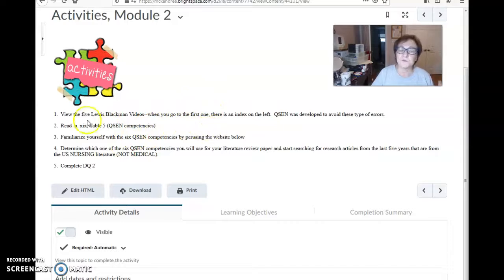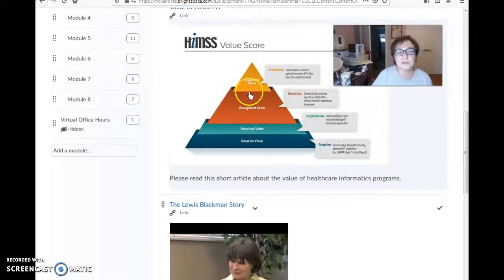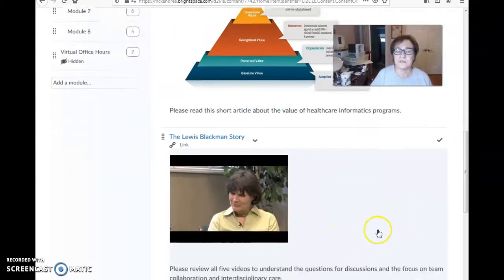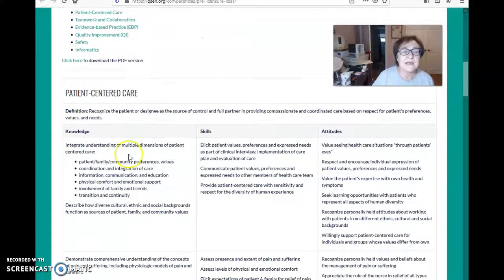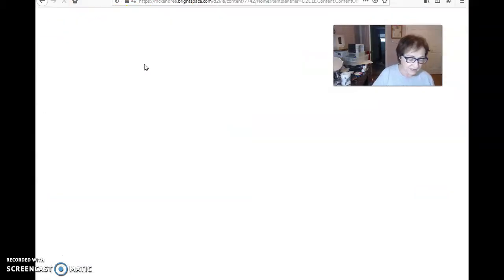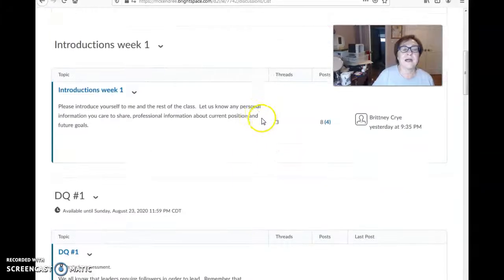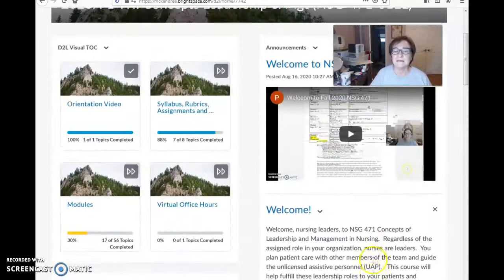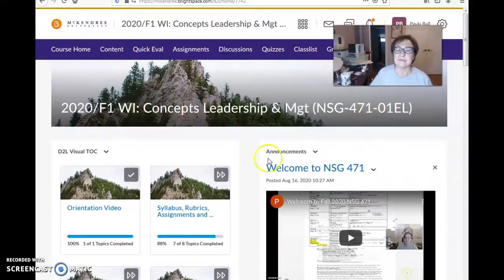Welcome to Week 2 NSG 471 Fall 2020